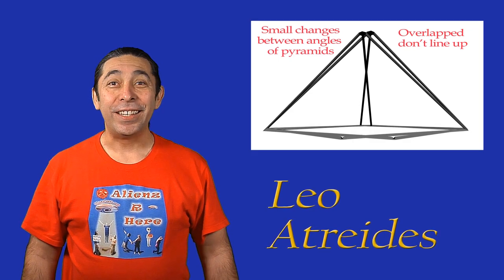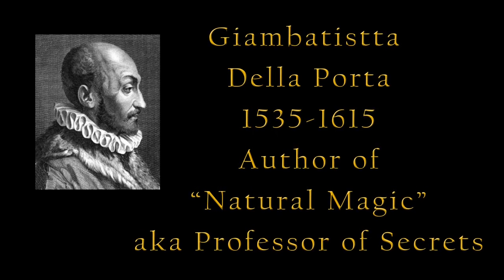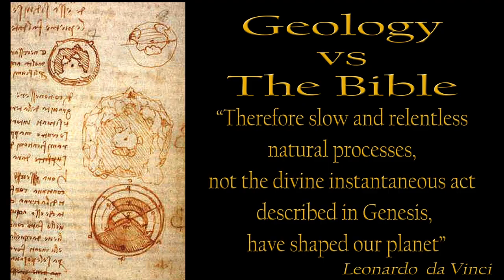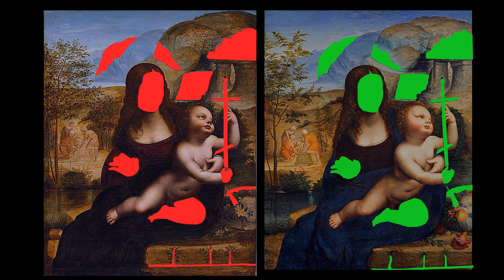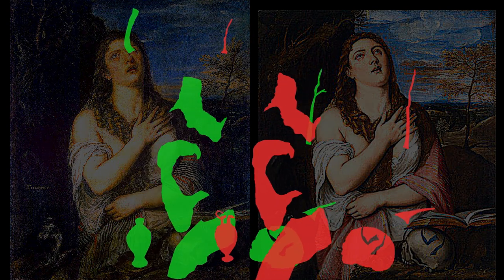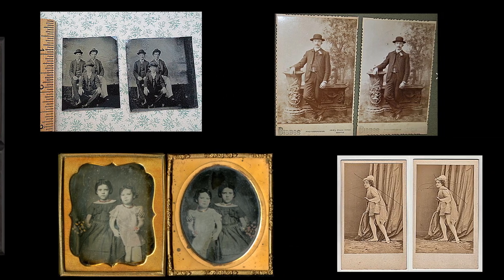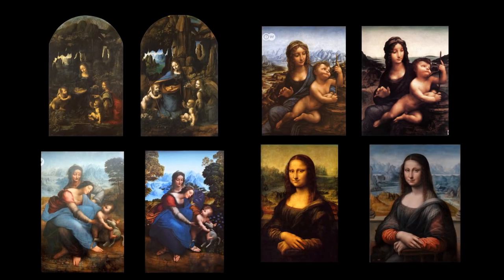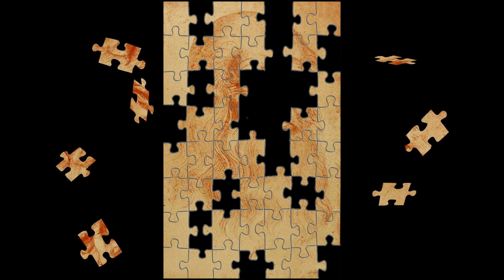Did Leonardo da Vinci create the Last Supper in 3D ??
Part 3 in the "Down the Rabbit Hole" Series. Join me as we look through the timeline of paintings by Leonardo for hints of 3D. We will also look at other artists as we compare with flip style and overlays. And we investigate to see if Leonardo painted the Last Supper in 3D. Comparisons are in Crossview.
A Viewer Free 3D that requires no glasses.

Link to book on Amazon